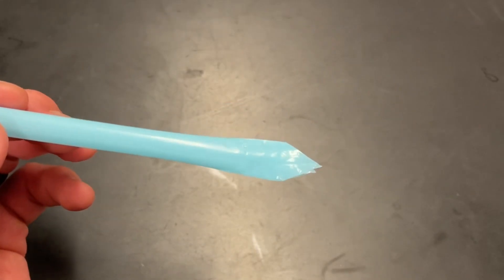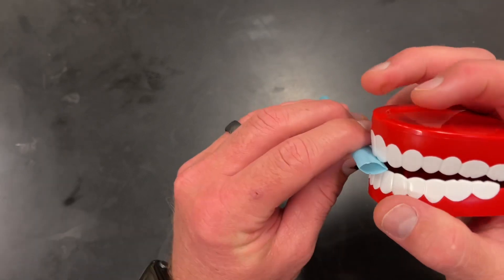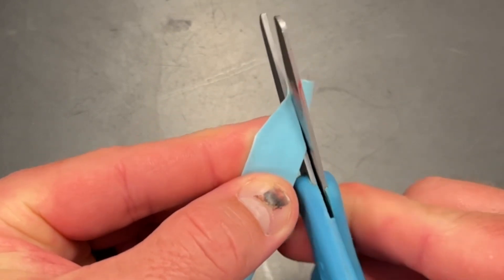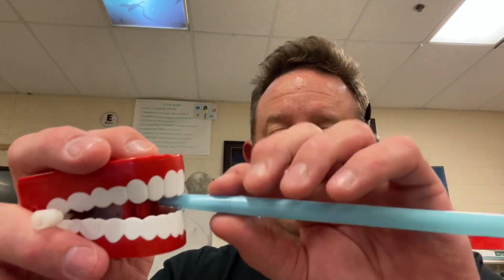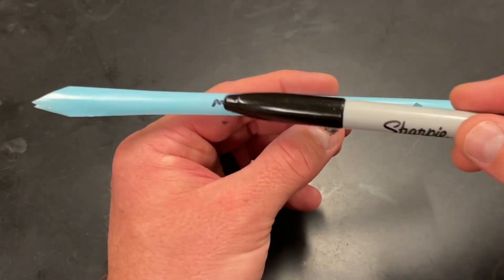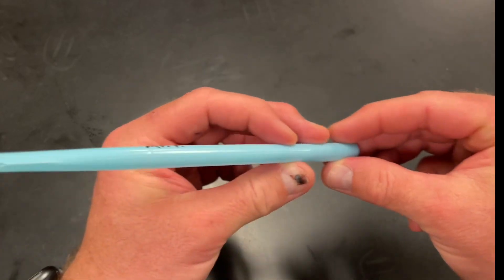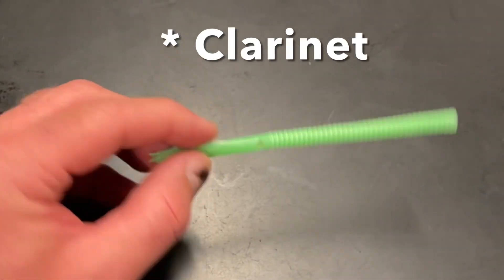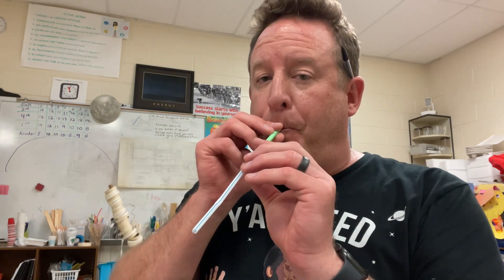How to DIY Straw Reed Instrument